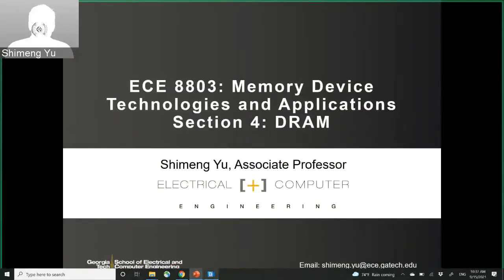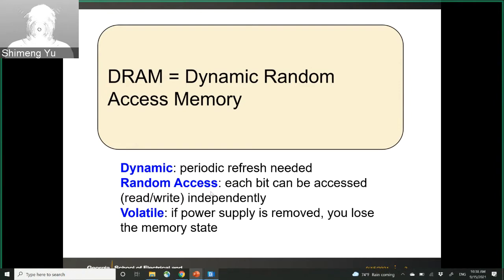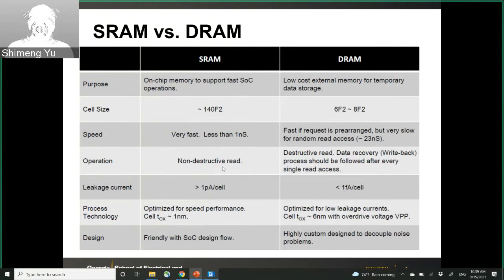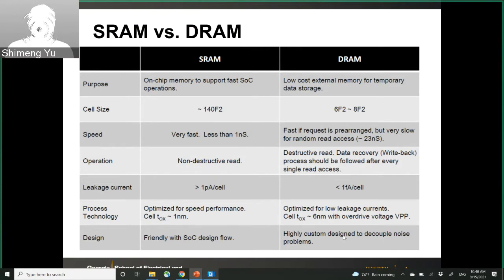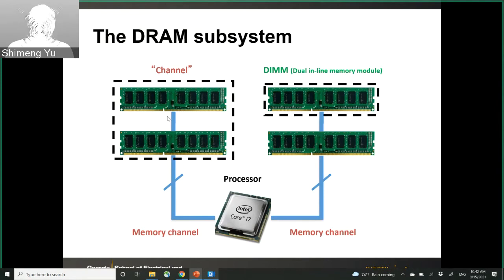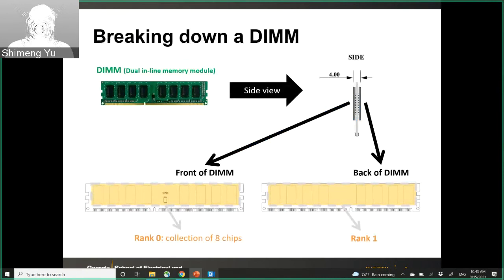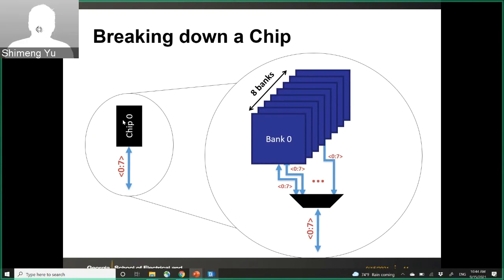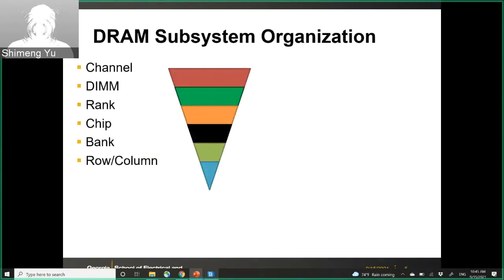L4 DRAM part1